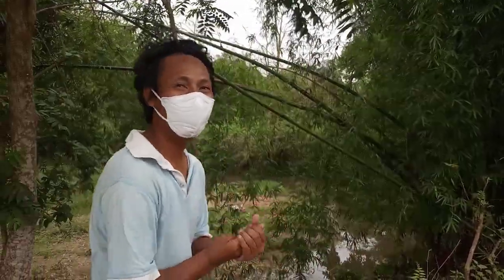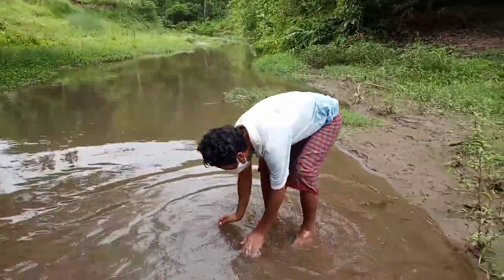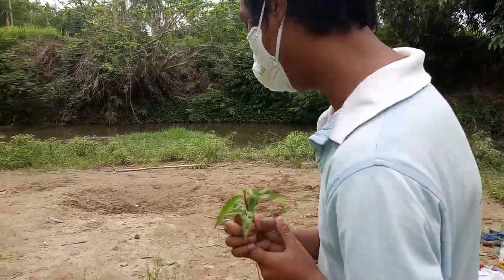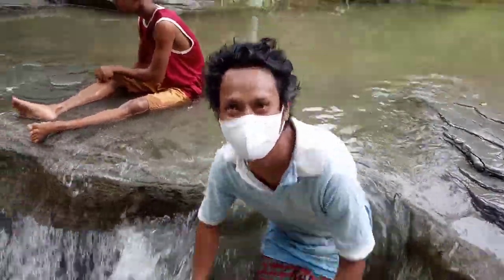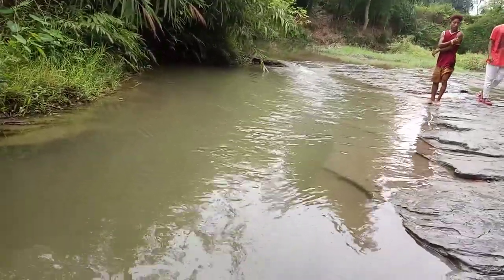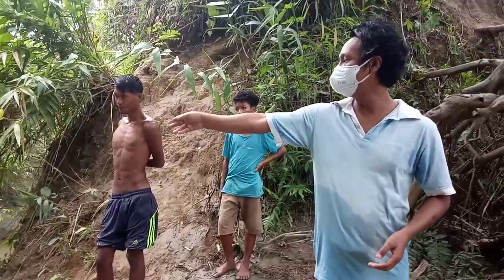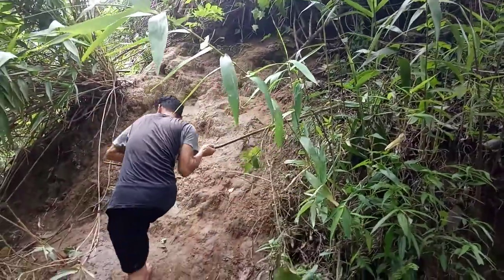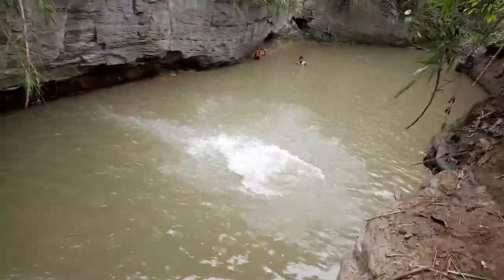Going to Explore very risky & famous waterfall of Killa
By Khaphur & Hamkhrai visits the most popular waterfall of Killa area. Killa is a small beautiful place of Gomati District of Tripura state. Video captured & Edited by David Murasing